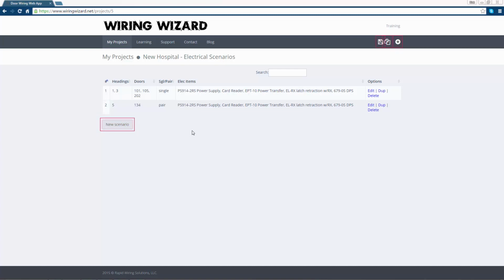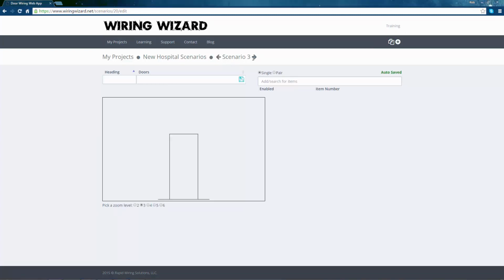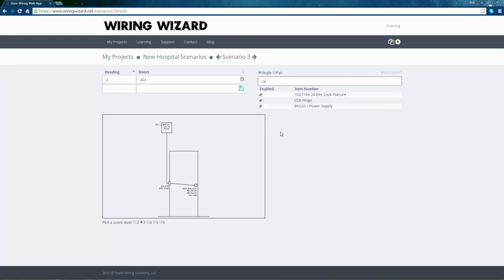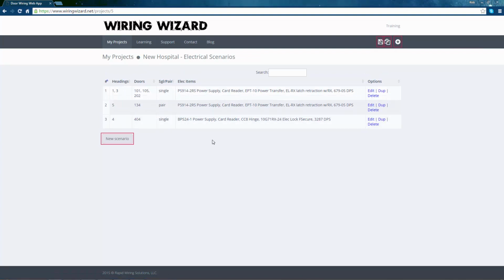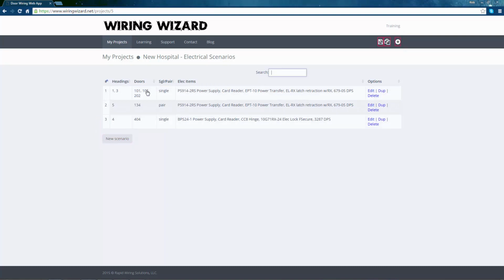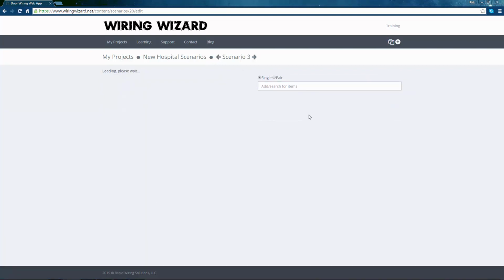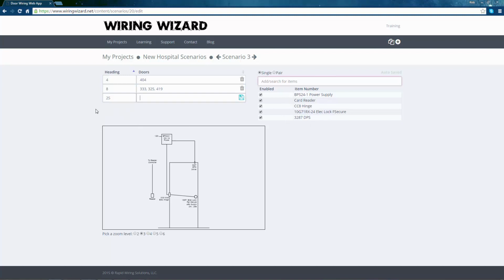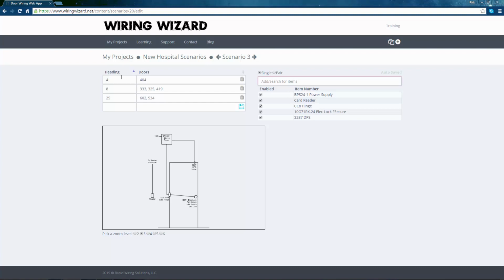Tutorial #2: Scenario details & Navigation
Understanding the 'Electrical Scenario' concept in more detail, plus how to navigate through each scenario within a project.